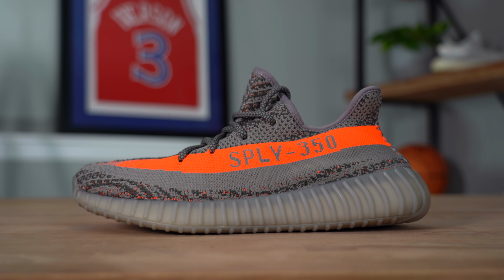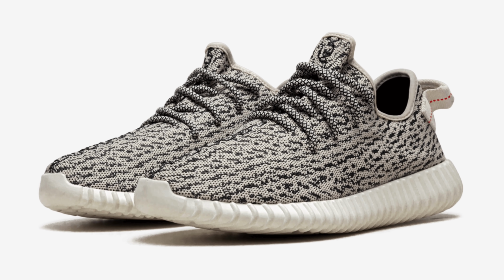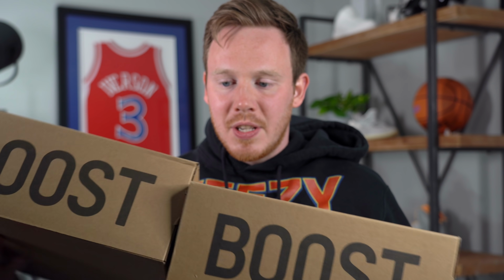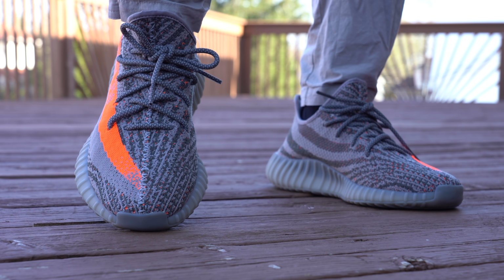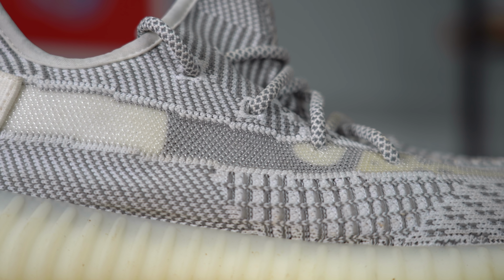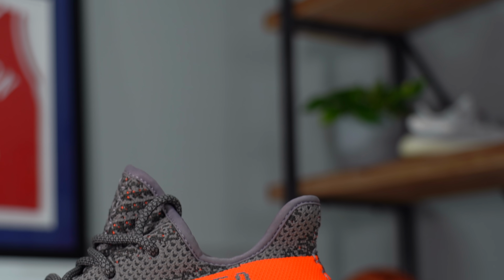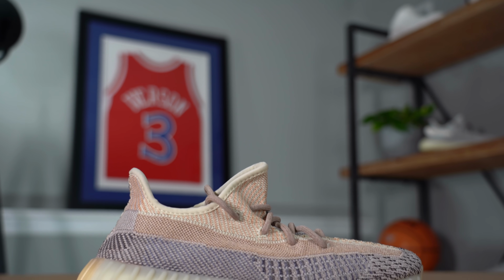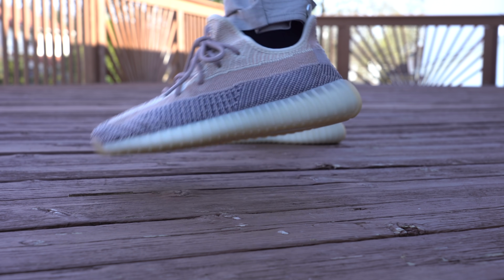The FIRST 2016 YEEZY 350 v2 VS The LATEST 2021 YEEZY 350 v2 Comparison!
T&Cs
This offer is valid until 23:59 (GMT) 10th May 2021

Today we're comparing the original Adidas YEEZY BOOST 350 V2 Beluga to the latest 2021 Sneaker Release the Adidas YEEZY 350 V2 Ash Pearl! Check out what has changed from the first Yeezy 350 V2 Beluga to the latest YEEZY Boost 350 V2 Ash Pearl in the full video!

Seth Fowler
141-I Rte 130 S,